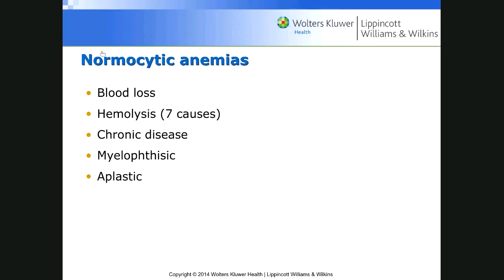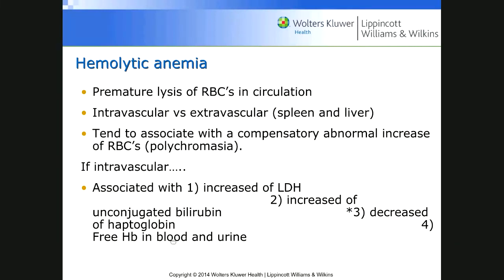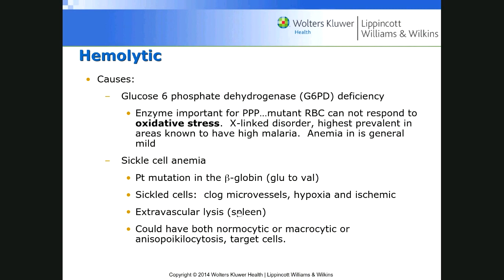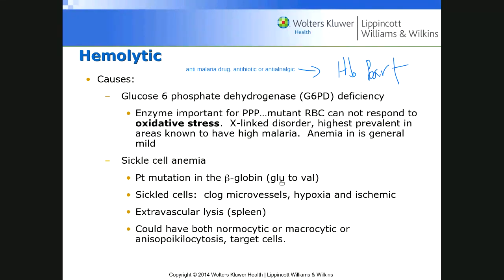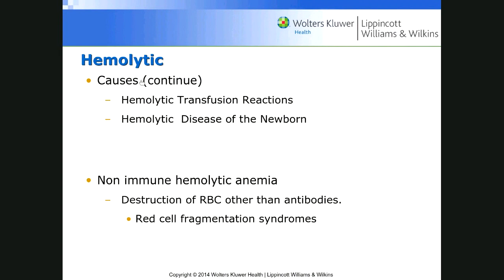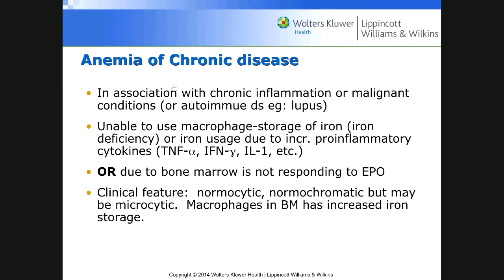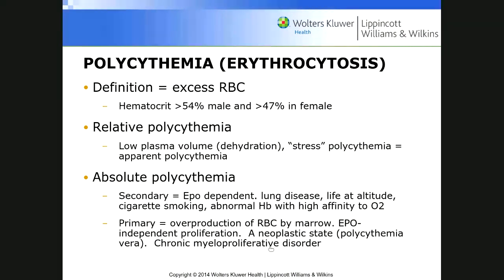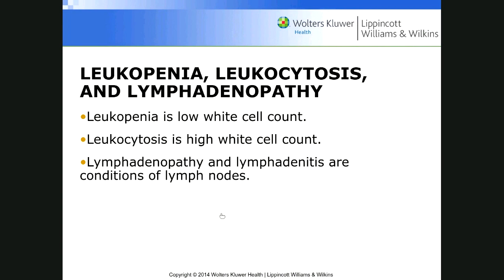Blood disorders 3 of 4 (normocytic anemia)